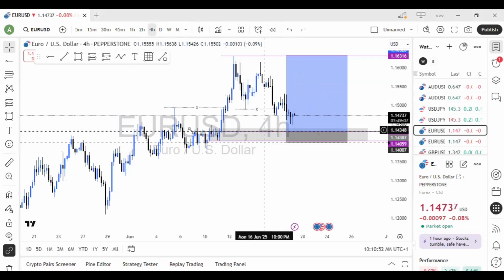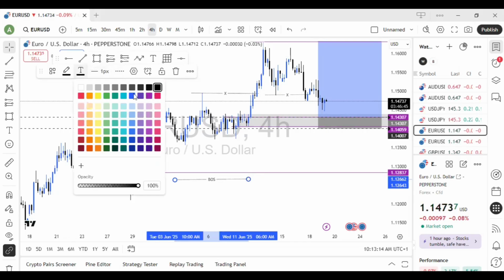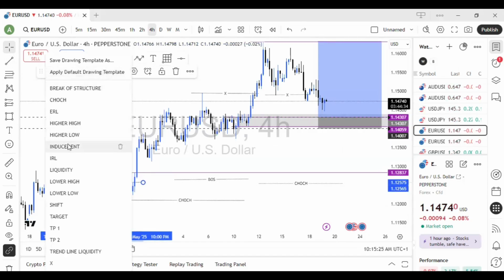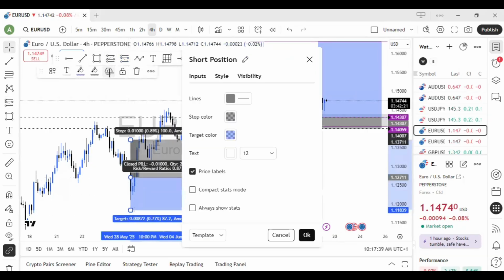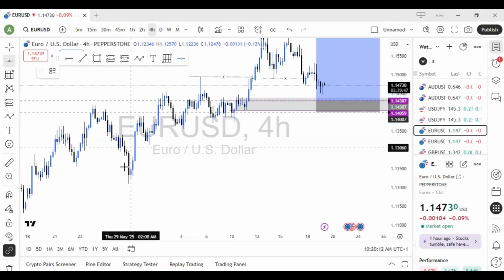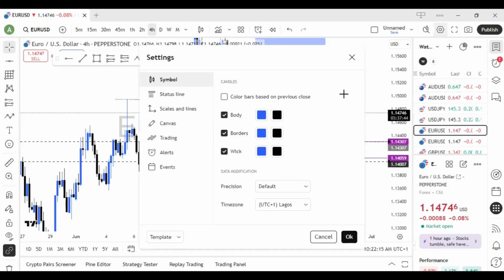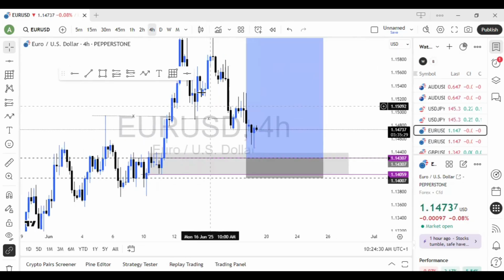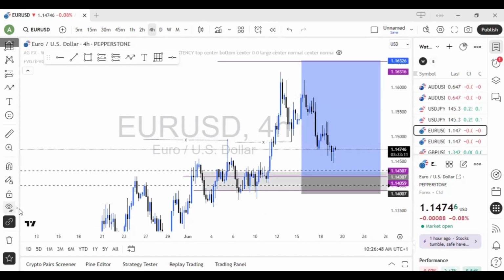Updated Clean TradingView Setup | New Tools for Pro Traders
TradingView keeps evolving, and so should your chart setup. In this video, I’ll show you my updated clean TradingView setup with the latest tools that professional traders are using. This guide will help you upgrade your charts and trade with more clarity and confidence.

You’ll learn:
✅ How to create a clean, distraction-free TradingView setup
✅ The newest tools and features every trader should use
✅ How to organize charts, layouts, and watchlists like a pro
✅ The best indicators to add (without cluttering your screen)
✅ Pro tips for keeping your analysis simple yet powerful

By the end of this video, your TradingView will be fully upgraded to a professional-level setup, helping you focus on what really matters: making better trades.